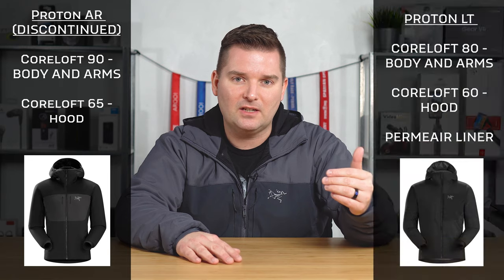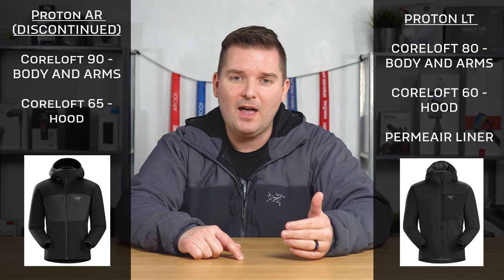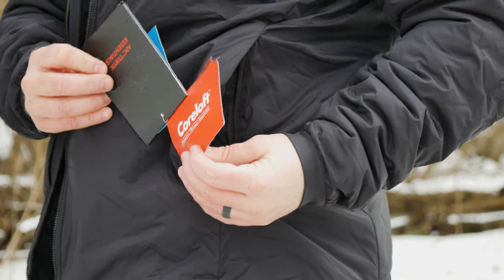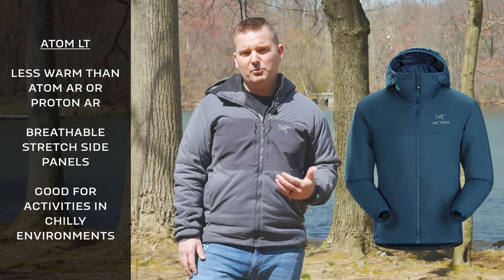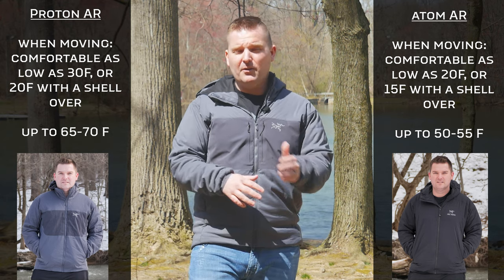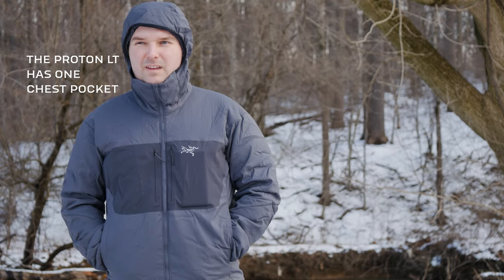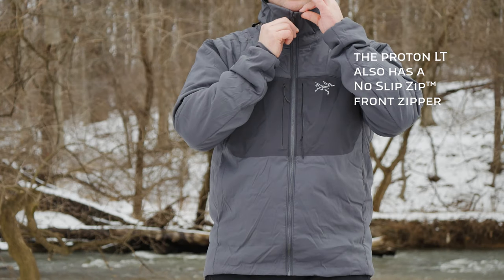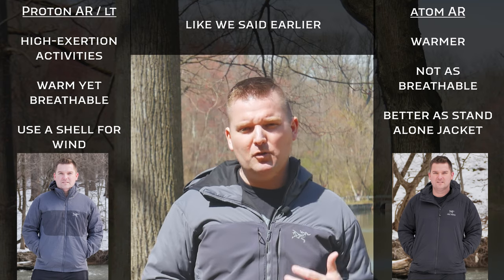Arc'teryx: Atom AR vs Proton Outdoor Hoody Review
Arc'teryx Proton LT (breathable)
Arc'teryx Atom AR (heavy)
Arc'teryx Atom LT (light)

This review compares the Arcterxy Atom AR vs Proton Hoody. They are two excellent outdoor jackets that can be worn as either a mid-layer, or as a stand-alone piece. They offer excellent technical performance, quality, and comfort. They are great for hiking, biking, climbing, trekking, and any outdoor sport. These jackets are also excellent for daily use; offering warmth and comfort in a very lightweight package that is also water-resistant. I compare these two products in terms of insulation, materials, warmth, features, and intended use.

Quick Summary conclusion: The Proton AR is better when you want to stay warm, and are engaging in high exertion activities. The Atom AR is better for casual use in cold weather, as a stand-alone piece, and in windy environments. The new Proton LT is similar to the Proton AR, but has slightly less insulation and only one chest pocket. The Atom LT is a lightweight hoody that is perfect for daily use in moderate climates. It has breathable stretch side panels and is very versatile. However, it is not as warm or durable as the Proton or the Atom AR.

The Proton AR, Atom AR, and Atom LT have the same Coreloft Insulation. This is synthetic insulation, which gives quick dry times, durability and retains warmth when damp. Down insulation has a great warmth to weight ratio, but performs very poorly when damp or wet. These jackets also have a continuous fabric design. This prevents shifting of the insulation and provides better warmth, water-resistance and wind resistance by getting rid of the typical baffle design.

You would be extremely happy with any of these jackets. I have had my Arc'teryx Proton AR for over a year, and I wear it almost every day, fall through spring.

4K Camera I Use (Sony a6400)
4K Camera I Use (kit)
4K Editing Laptop I Use
4K Editing Laptop (budget)
4K Editing Laptop (newest model)